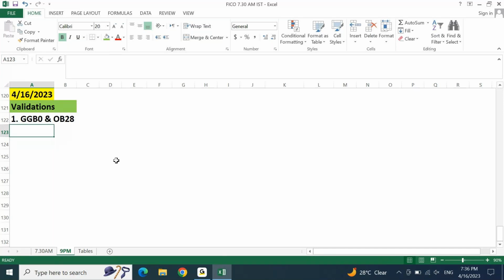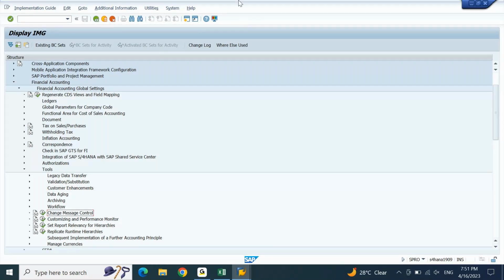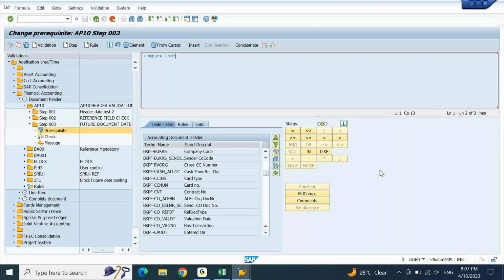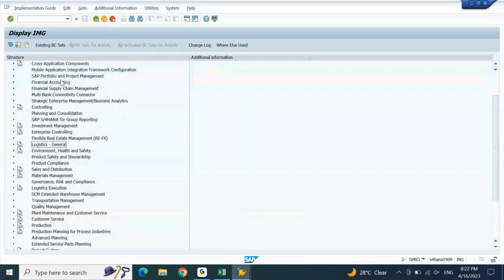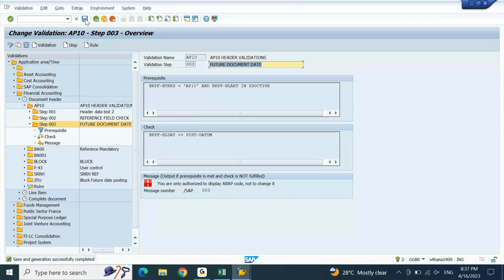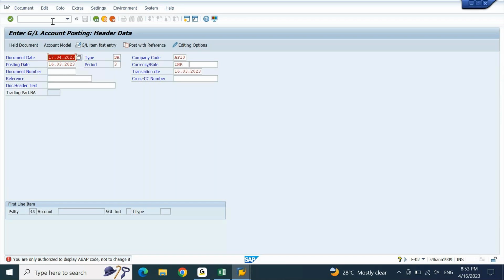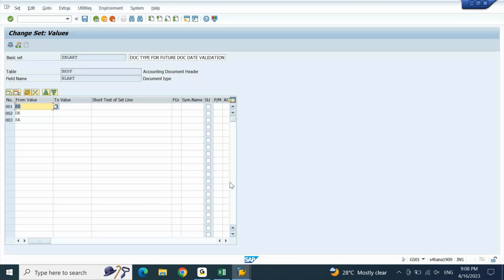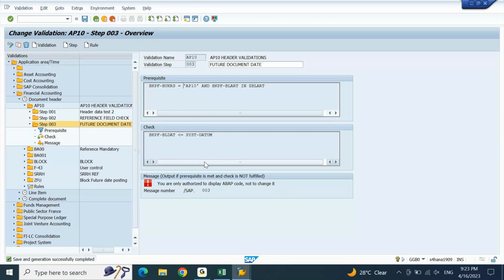Validations in SAP S4HANA FICO - Real Time Scenarios